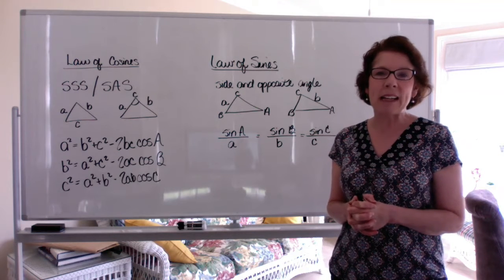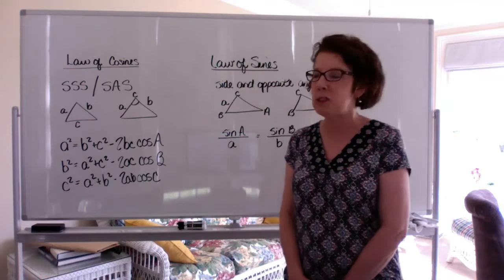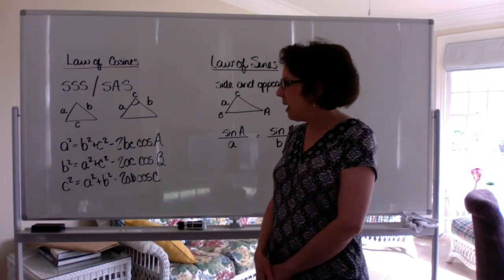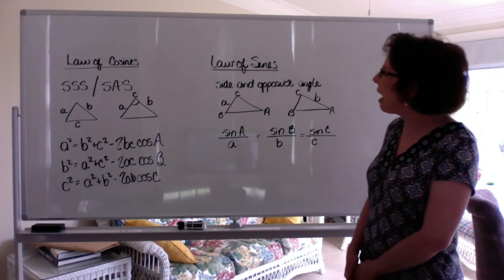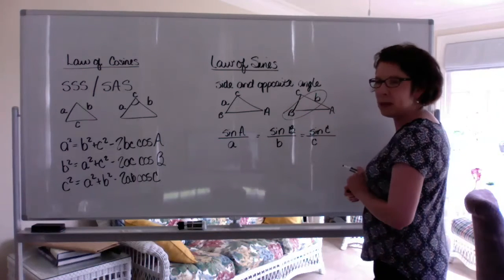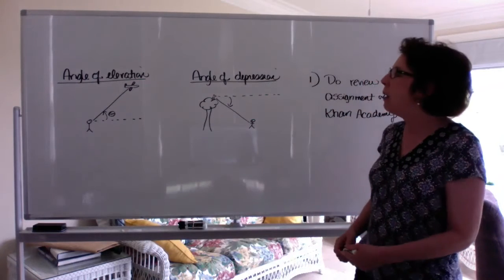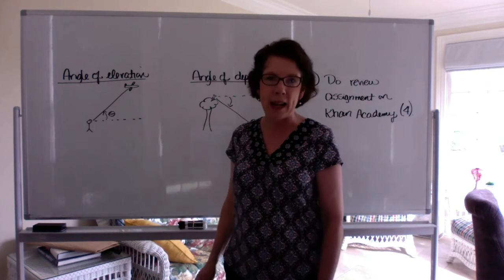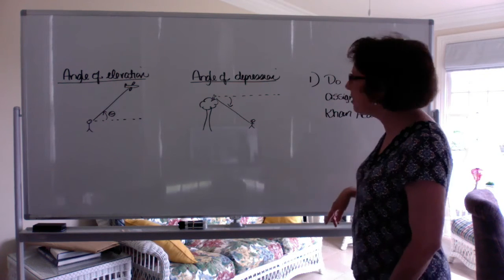Honors Algebra 2 Trig Laws Review